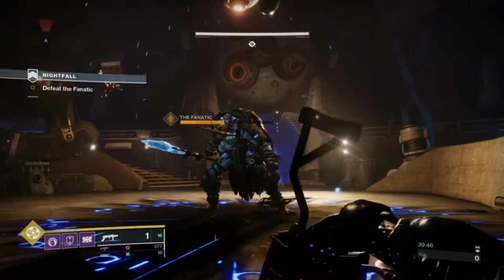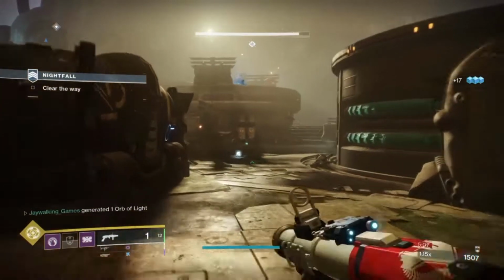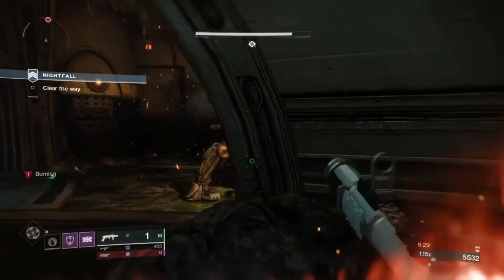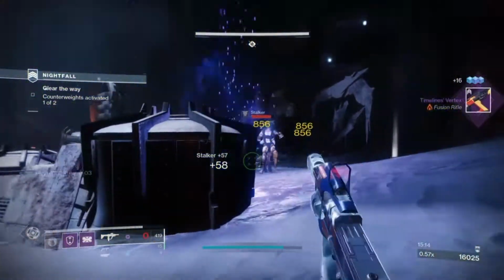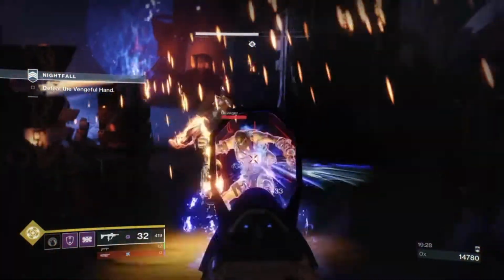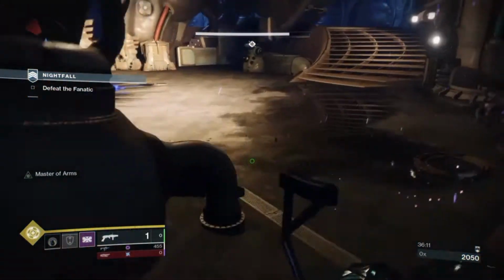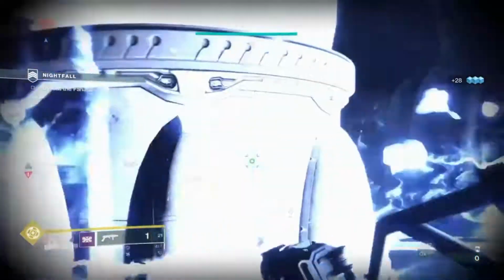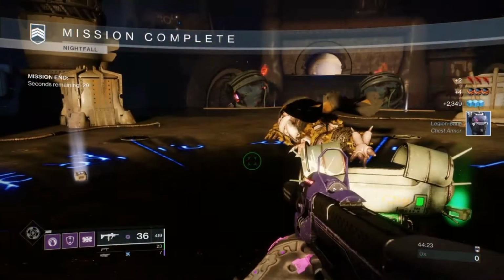How To Solo Hollowed Lair Nightfall on Titan | Destiny 2 Season of Arrivals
This video showcases how I solo the Hollowed Lair Nightfall on Titan.

Less of a flex, and more of a How To guide with detailed commentary of each encounter.

Why? Because I wanted to show this nightfall is accessible to anybody.

If you don't have the Pinnacle weapons I recommend in this video, check out my video of a Solo Hollowed Lair run using only Blue Weapons pulled from Collections:

I want the video to stand the test of time, so it will not utilize seasonal mods, or artifact mods. If you have a mod build that increases your damage and survivability, by all means use it, and maybe leave a comment about it below.

Timestamps:

The Loot - 00:43
The Build - 01:09
Should've Used My Bubble - 1:33
Trolled by Mountaintop - 1:46
Speedrun to Quitter's Well - 03:22
Quitter's Well Counterweights - 04:42
Quitter's Well Scorn Walker - 5:34
Vengeful Hand Counterweights - 10:15
Vengeful Hand Boss - 14:22
Speedrun to Fanatic - 19:42
Shortcut - 20:36
The Fanatic Boss Fight - 20:54

Do you have a Mindbender's God Roll? What perks do you have? How many Crucible kills with it?

What do you think of this strike? Do you have a different loadout/strat to solo it? Tell me about it in the comments section below.

Eyes up, Guardian!

Music Attributions